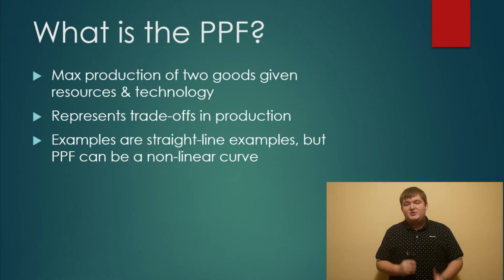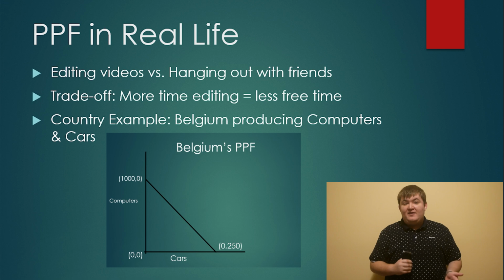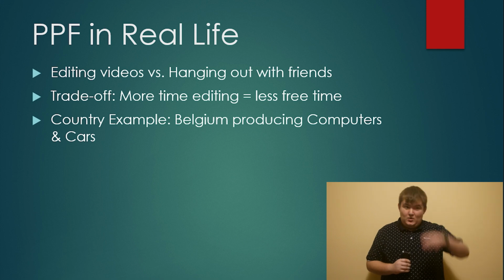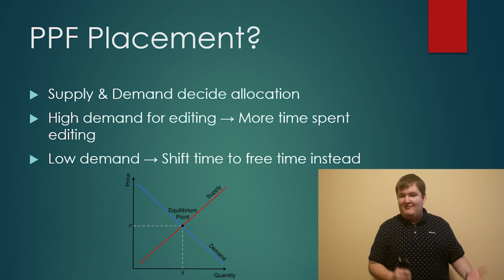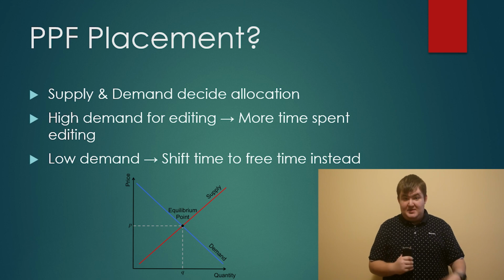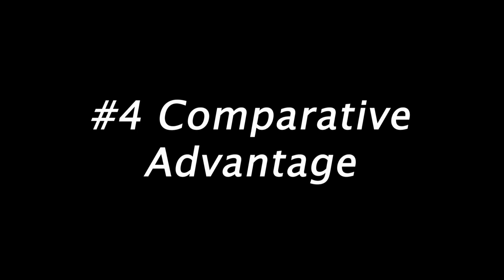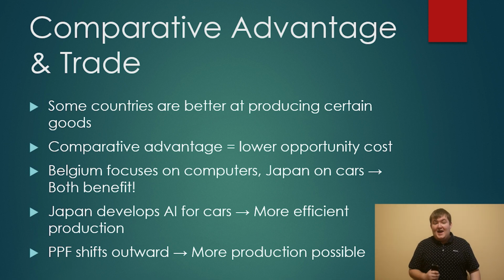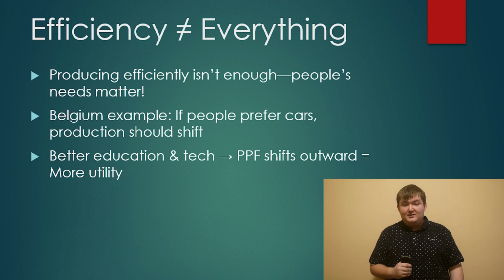Econ 248 Video Project